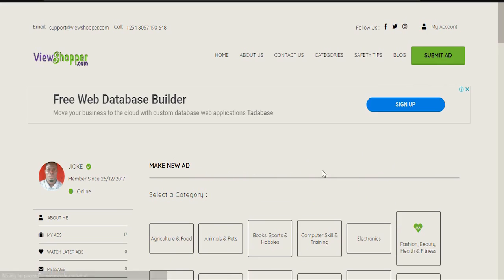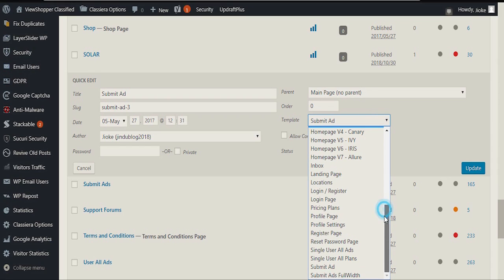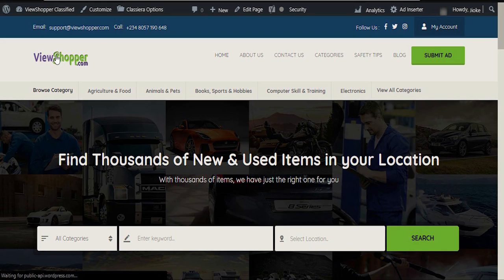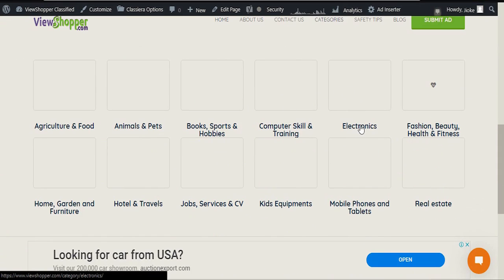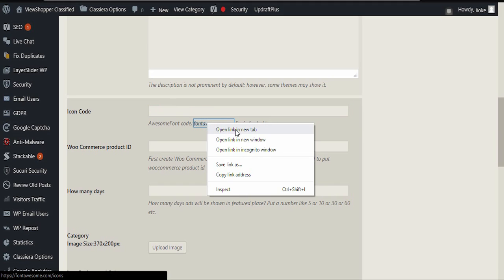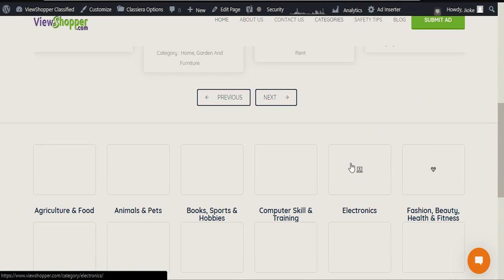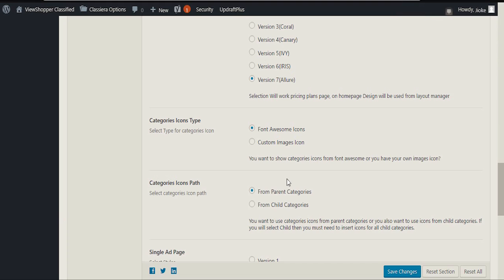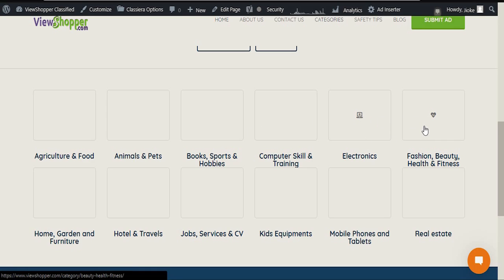How to fix Submit ad page and Theme Update Errors in Classiera Wordpress theme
Have your site users ever experienced error in submitting a post and have you as an Admin ever experienced any error after a classiera theme update?

Here in this video, you will learn how to fix Submit ad page and theme Update Errors